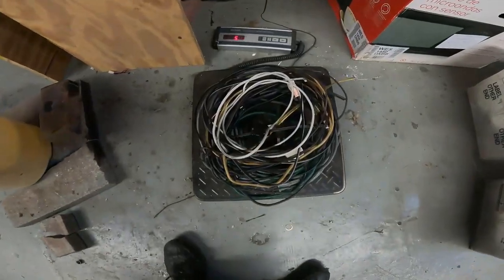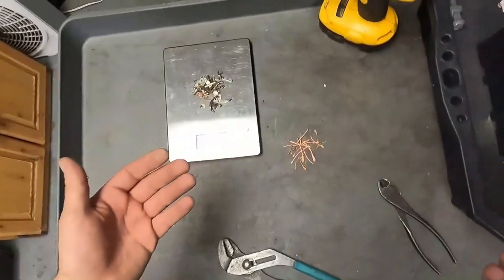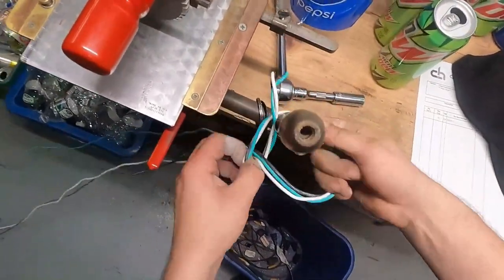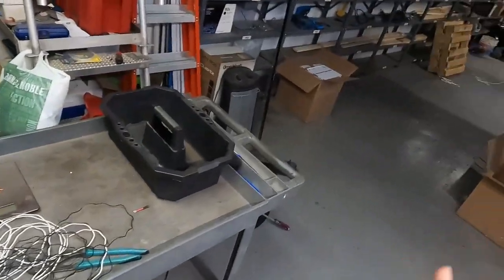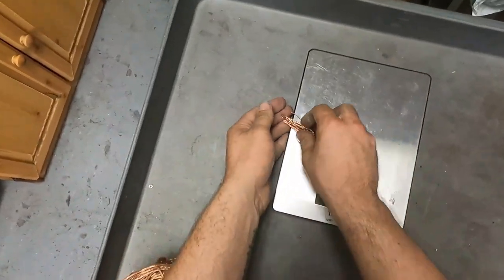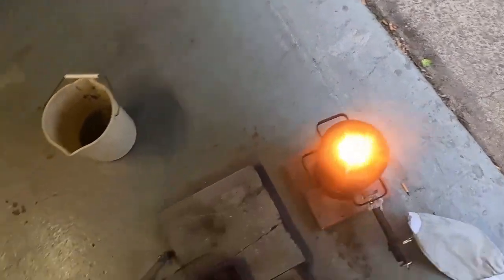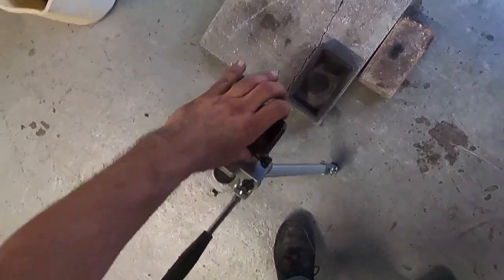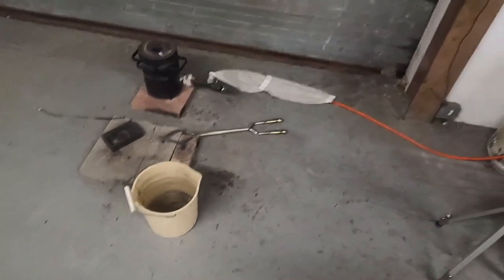Learn to Strip Wire Like a Pro - Stripping and Melting Insulated Wire - Trash to Treasure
Learn to strip wire like a pro!  This video tutorial will show my tips and tricks for the amateur scrapper that wants to turn pro.  I'll show you the percentage to be expected of copper versus plastic coatings, weigh it up, melt it down and weigh it up again.  Turning #2 braided copper wire into #1 Bright and Shiney.

If you are a first-time viewer to my channel, please consider browsing through my videos.  There's something for every type of scrapper.  I post new content every single week, sometimes twice per week!

Thank you for checking out my video.  Happy scrapping, casting and stacking :)